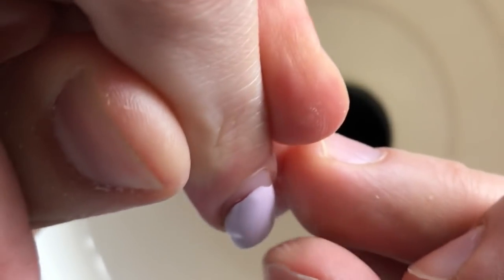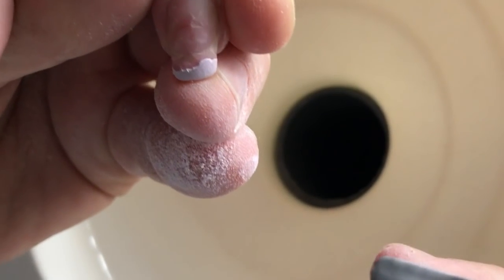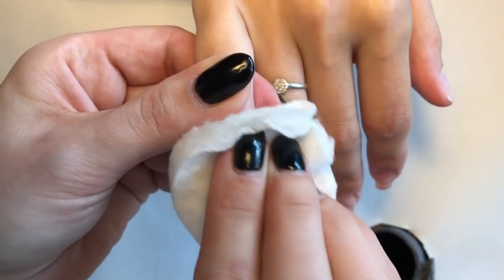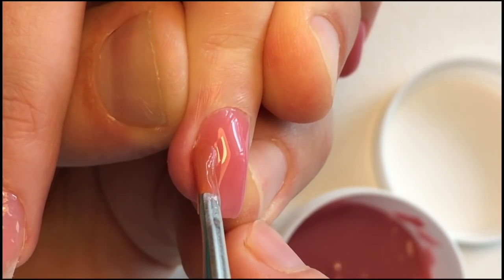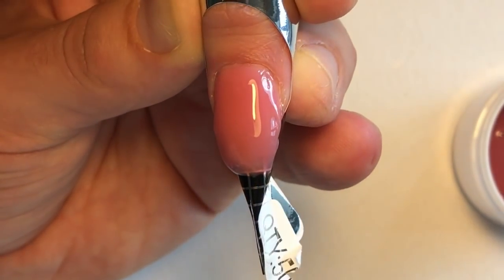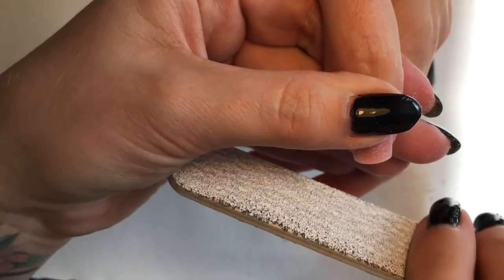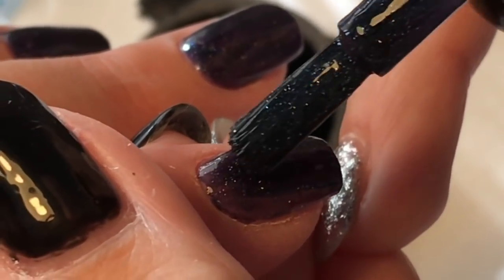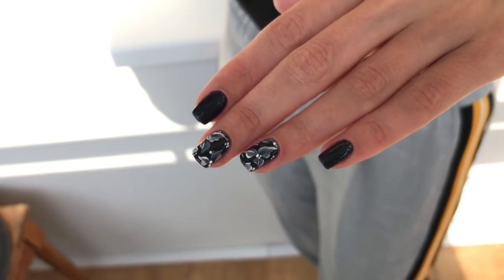FLYING NAIL | AMAZING GEL NAILS TRANSFORMATION MADE BY RUSSIANS